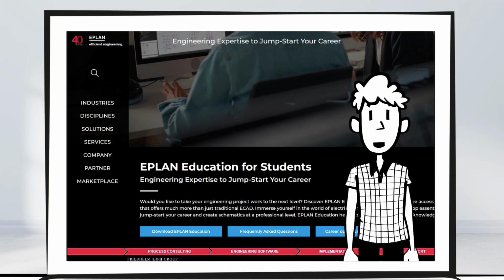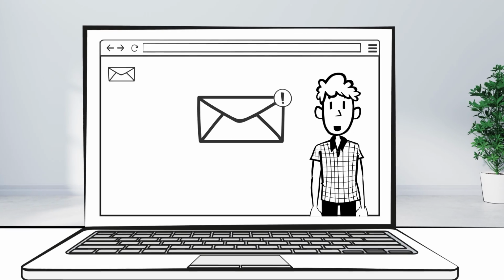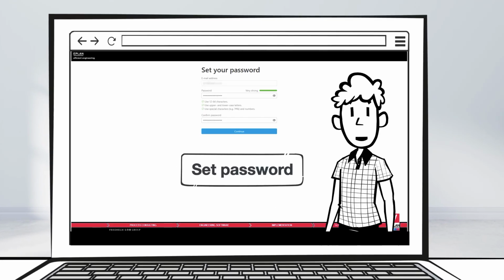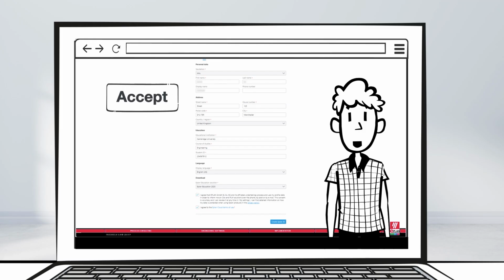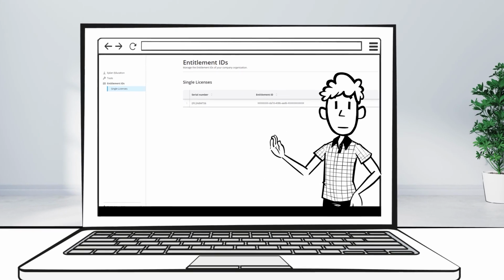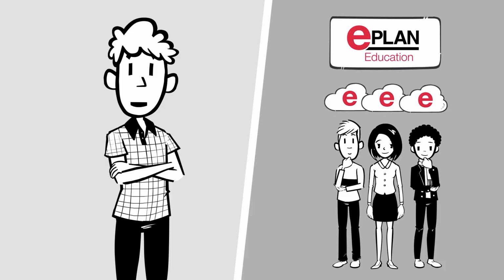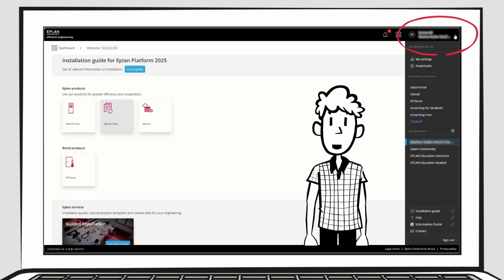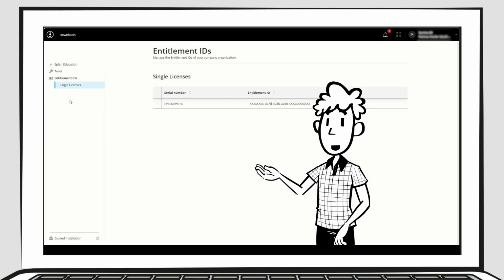Step-by-Step Guide to Eplan Education: Get Started with Engineering Software for Students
In this video, we introduce the Eplan Education Program, which simplifies access to professional-grade engineering software for students. Whether you are an aspiring engineer or looking to develop your technical skills, this step-by-step guide will take you through the registration process and demonstrate how to access state-of-the-art tools for your education.

Designed specifically for students, the Eplan Education Program empowers you to gain practical experience and develop essential skills to prepare for a career in engineering. This video explains every step, making it easy to get started with Eplan.

- How to Register for Eplan Education: Follow detailed instructions on navigating the website, completing the registration form, verifying your email, and accessing the Eplan Education software.

- How to Set Up Your Eplan ID: Learn how to create an account by providing your educational and personal information.

- What the Eplan ID is for: The Eplan ID allows you to manage downloads, entitlement IDs, and access additional tools via the Eplan Cloud.

- How to Choose a Software Version: Select from multiple software versions to meet your educational needs or system requirements, ensuring flexibility and ease of use.

- Tips for Existing Eplan Cloud Users: Discover how to access additional resources, manage entitlement IDs, and continue using Eplan tools if you already have an Eplan Cloud account.

Why Eplan Education is the Perfect Tool for Students:
Access to professional engineering tools made available at no cost to students.
A simplified, step-by-step registration process designed for easy access.
Cloud-based features for downloading and managing software.
Flexible software versions to suit your learning environment and technical requirements.
A unique opportunity to gain hands-on skills, giving you a competitive edge in the job market.
Eplan Education bridges the gap between theoretical learning and practical application, helping students understand real-world engineering tools that professionals rely on worldwide.

Who Can Benefit from the Eplan Education Program?

This program is designed for: Engineering and electrical engineering students seeking practical, real-world training. Students preparing for projects, theses, and exams with professional tools.
Anyone looking to enhance their career prospects and gain hands-on experience through advanced engineering software.

Start Today and Build Your Engineering Future: With Eplan Education, students have the chance to design circuit diagrams, create digital twins for control cabinets, and learn practical skills that set them apart in the engineering industry. The tools, resources, and professional experience available through this program will prepare you for a successful journey in engineering.

Visit the Eplan website today to explore the Education Program and begin your journey toward becoming industry-ready.

▬▬ About Eplan ▬▬▬▬▬
Eplan provides software and service solutions in the fields of electrical, automation and mechatronic engineering. The company develops one of the world’s leading design software solutions for machine and panel builders. Both standardized as well as customized interfaces to ERP and PLM/PDM systems ensure data consistency

With solutions such as Eplan Electric P8, Eplan Pro Panel, Eplan Smart Wiring, and the Eplan Data Portal, we enable standardized workflows, automated processes, and consistent data across disciplines. Whether you're designing a control cabinet, implementing an engineering platform, or integrating with ERP or PLM systems – Eplan helps you improve efficiency, reduce errors, and increase productivity through intelligent engineering. Our global support, consultancy, and training services ensure smooth implementation and long-term success.